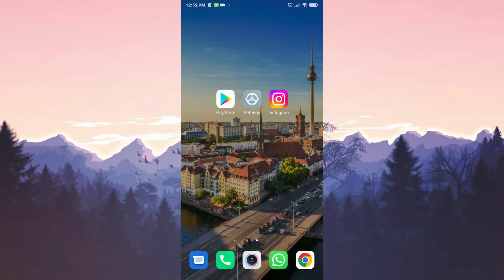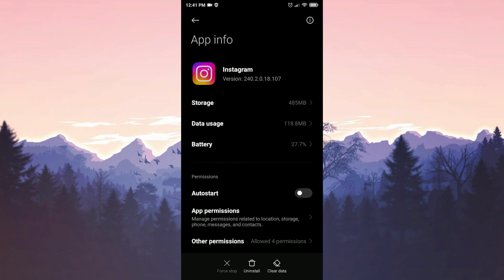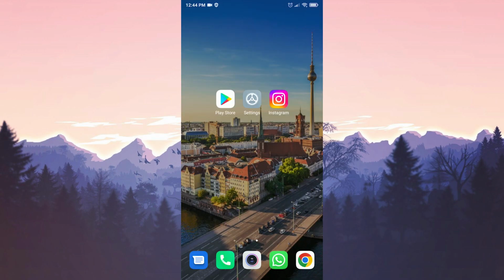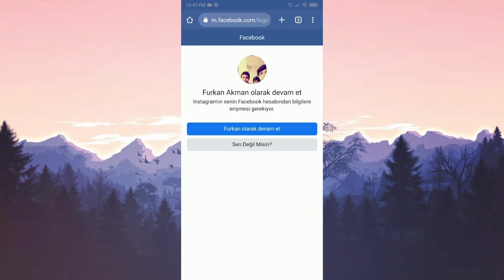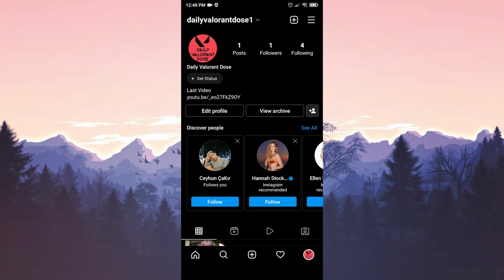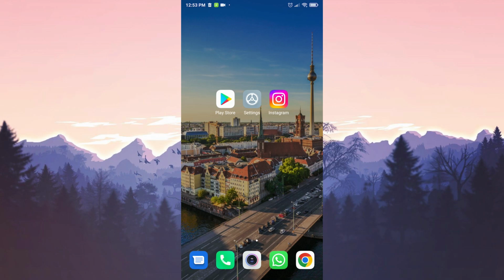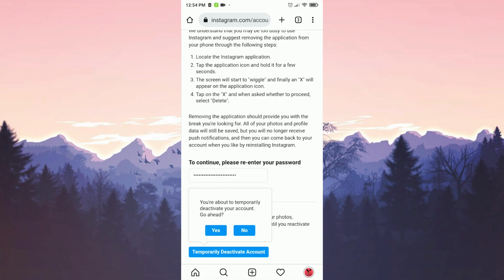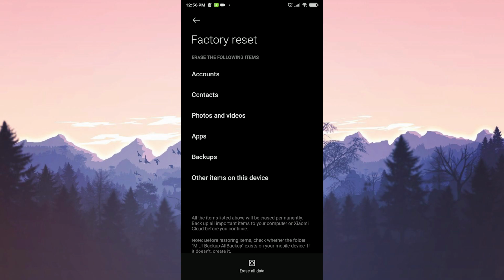FIX INSTAGRAM SORRY THERE WAS A PROBLEM WITH YOUR REQUEST (Step-by-Step)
In this video i’m gonna show you how to fix sorry there was a problem with your request instagram. This error is searched on the internet as instagram sorry there was a problem with your request and instagram login error sorry there was a problem with your request. And in this video I showed 6 different solutions for how to fix sorry there was a problem with your request.

Video Parts:
00:00 How to fix sorry there was a problem with your request instagram
00:15 Intro
00:20 1.Solution
00:50 2.Solution
01:47 3.Solution
04:11 4.Solution
05:24 5.&6.Solution
06:14 Ending